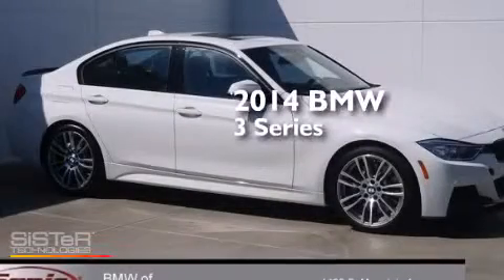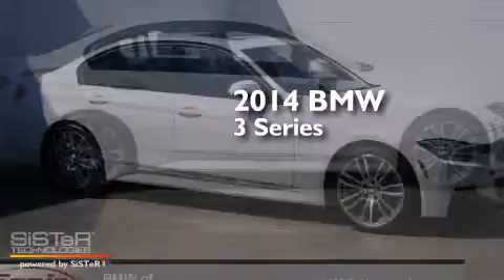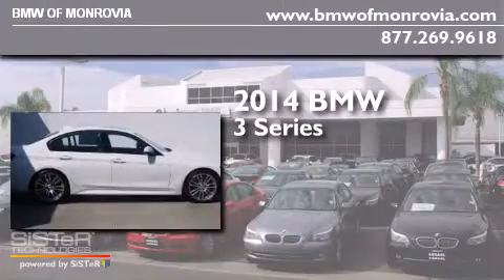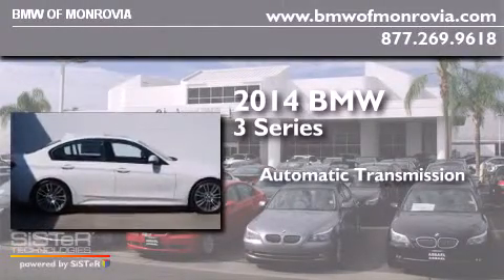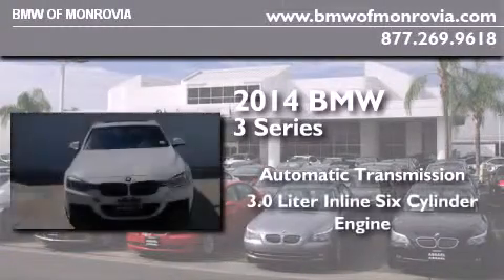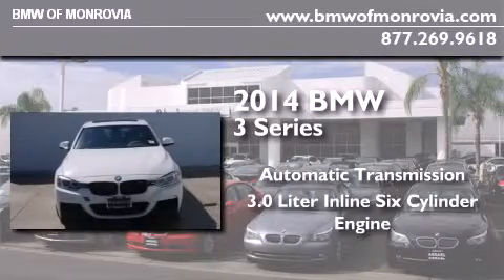2014 BMW 335i Monrovia CA 91016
We've been honored to serve the Monrovia CA area , we promise that your experience at our dealership will exceed your expectations ! Year : 2014 Make : BMW Model : 335i Engine : 3.0 L 6 Trans . : Automatic Exterior : 300White Miles : 5 Interior : Lcswblack BMW of Monrovia 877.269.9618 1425 S. Mountain Ave. Monrovia , CA 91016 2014 BMW 335i Monrovia CA